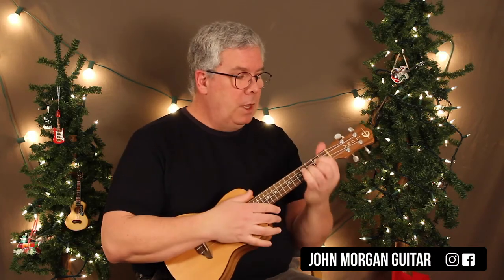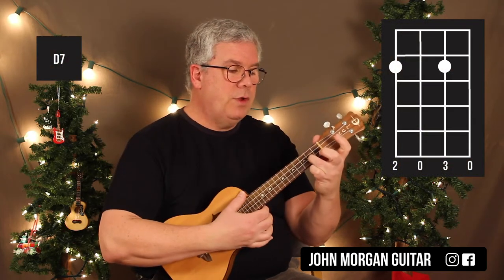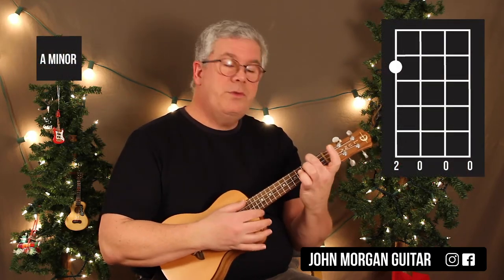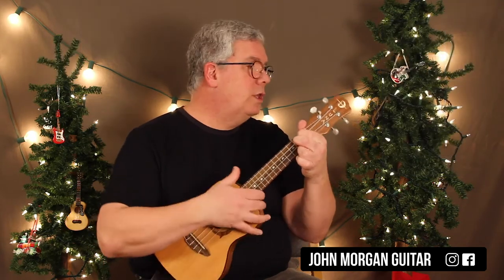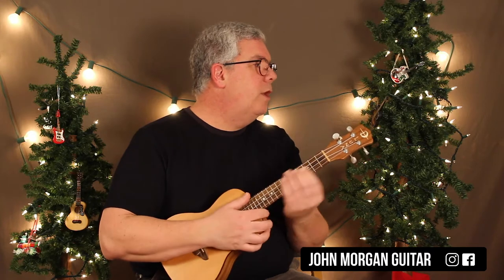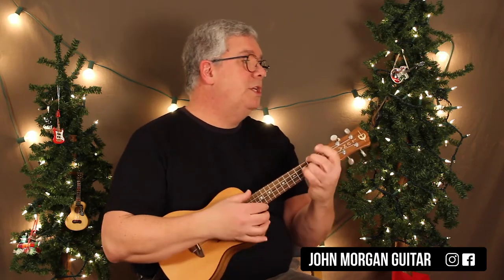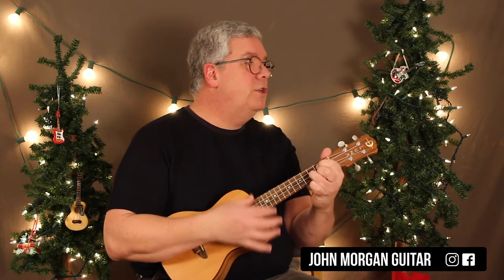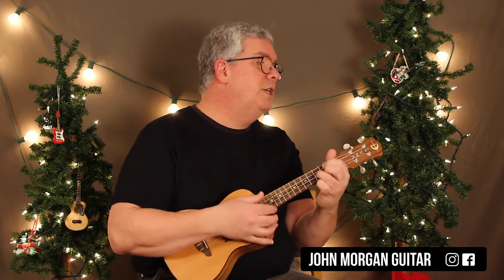24 Days of Christmas: How to Play "O Christmas Tree" on Ukulele (Easy)